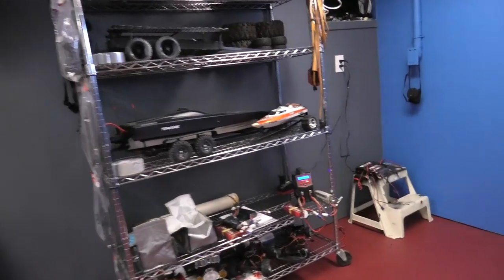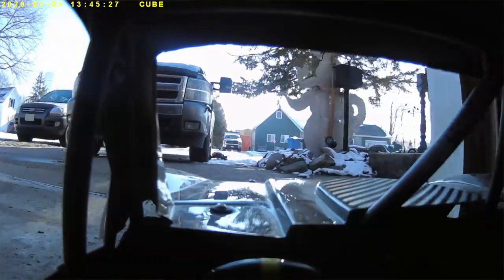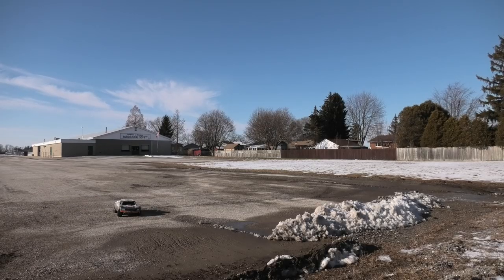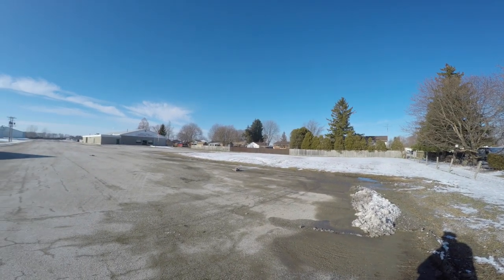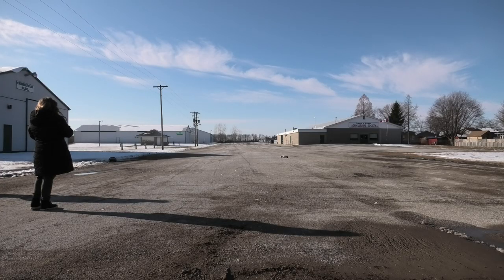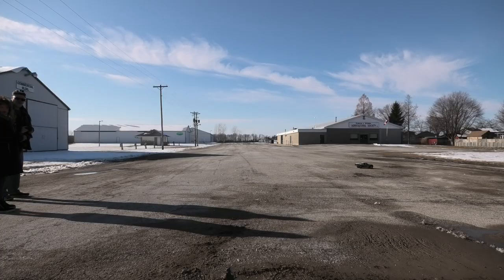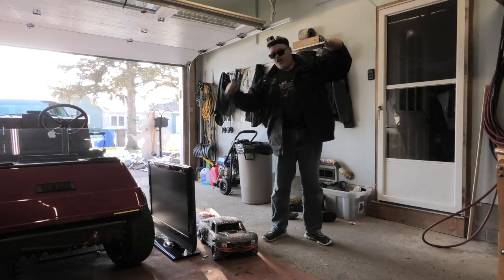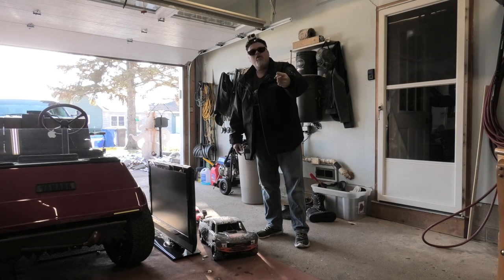Rc's ForSale MAYBE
Me and Mel out for a rip but just can't keep the UDR in 4 wheel Drive . It's maybe time to go UDR . What do you think?

BillSiff (GoGlass)
1289 Confederation St,
Unit 3
Sarnia Ont.
Canada
N7S 4M7

2540 Lapeer Rd,
Port Huron,